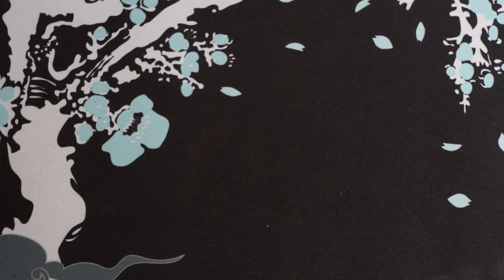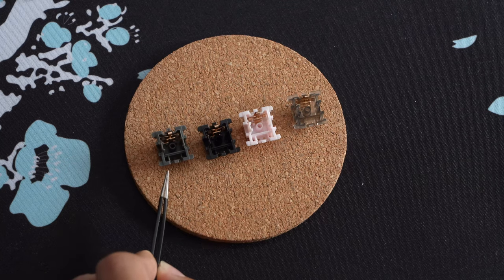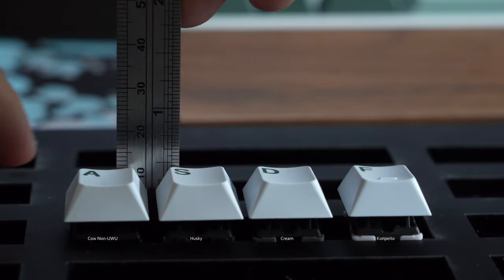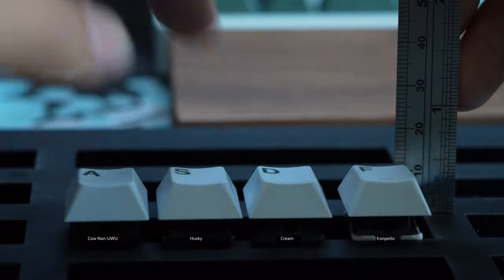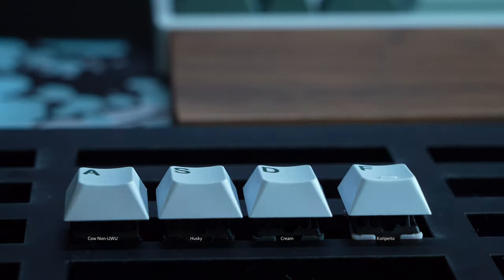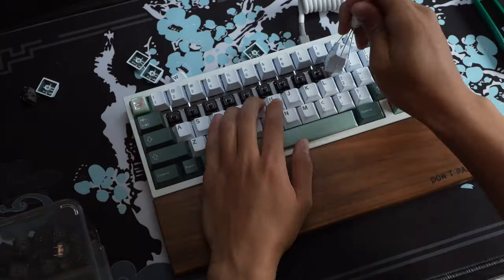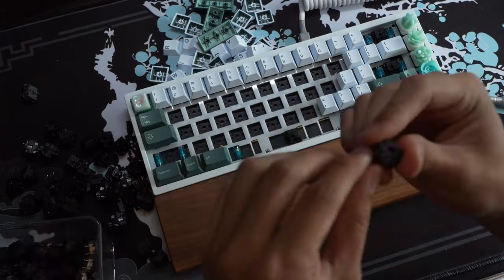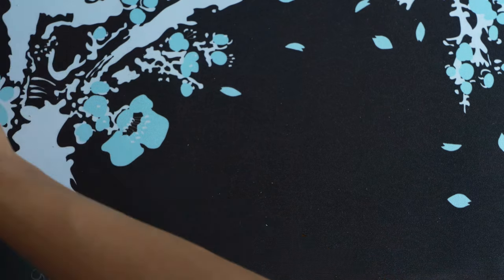Black Cherry Pie Frankenswitches the true endgame?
If you have other switch recommendations or general feedback for how to improve these videos, let me know! :)
**Please turn volume up**

Timestamps:
00:00 Overview and breakdown of switch
00:41 Bottom housing options
01:01 Stem options
01:30 Cow non-uwu stem comparison
01:50 Top housing
02:10 JWK bottom \ Kailh Stem \ Cherry Top
02:20 Alpaca Bottom \ Cream Stem \ Cherry Top
02:29 H1 Bottom \ Husky Stem \ Cherry Top
02:40 Alpaca Bottom \ JX Stem \ Cherry Top
02:49 Konpeito Bottom \ Konpeito POM Stem \ Cherry Top
03:00 H1 Bottom \ Cow Non-UWU Stem \ Cherry Top
03:10 Conclusion

All of these sound test were performed on a ai03 Vega 65.
Plate: POM
Foam: Both case foam + Plate foam
Stabilizers: Durock V2 stabilizers + Tecsee Stabilizers
Film: Deskeys
Lube: Krytox 205g0
Keycaps: GMK Botanical